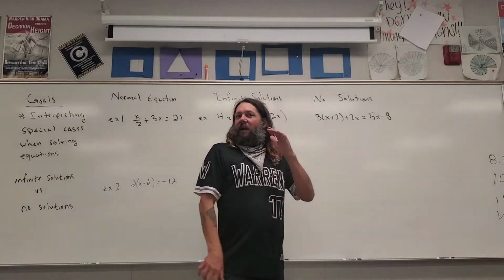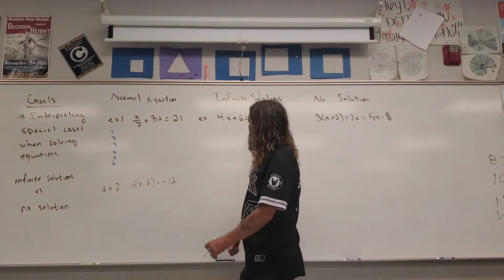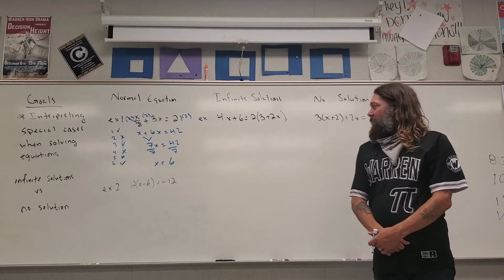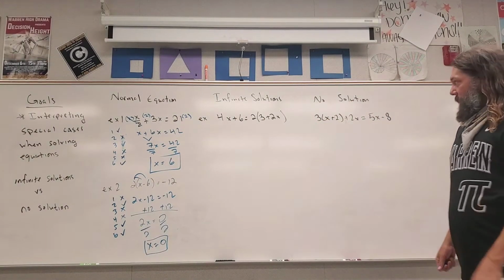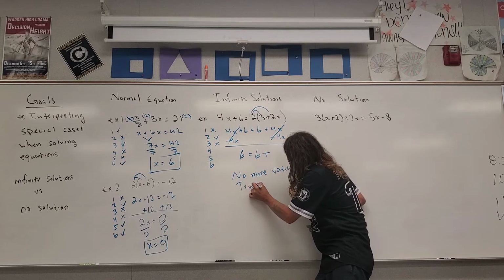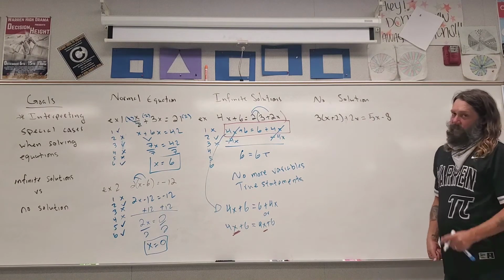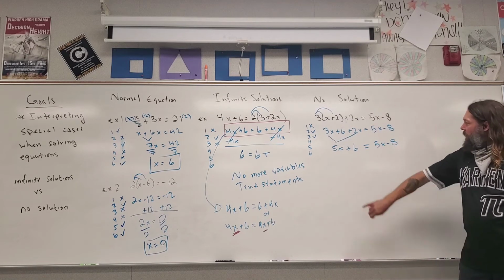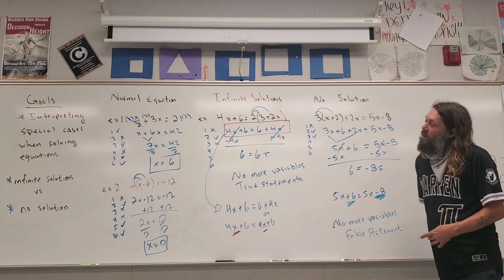Special cases when solving linear equations in one variable or Unit 1 Lesson 7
Special cases when solving equations,  infinite solutions and no solution